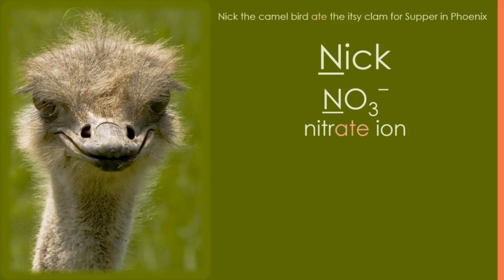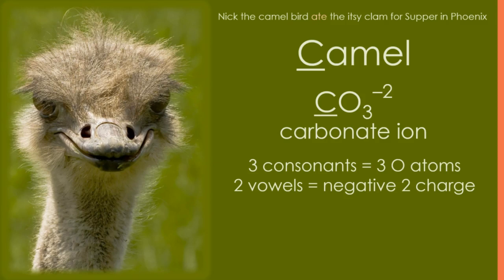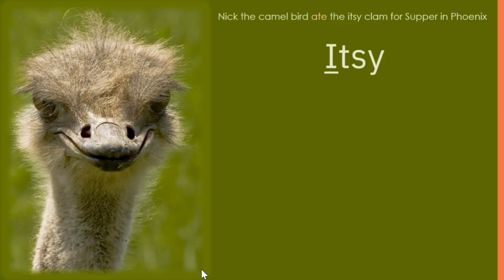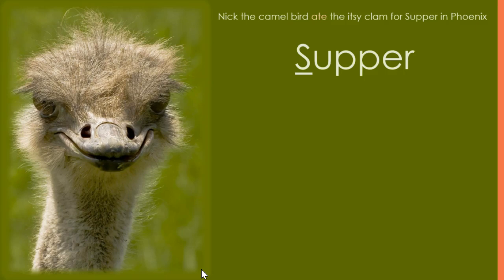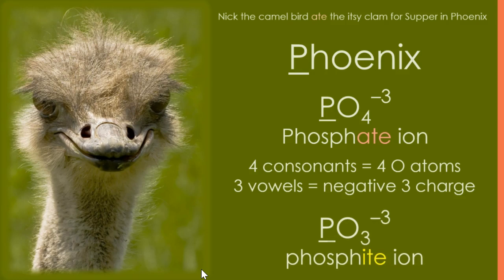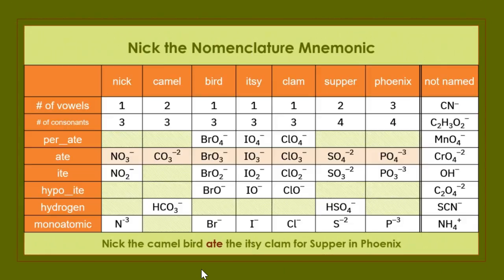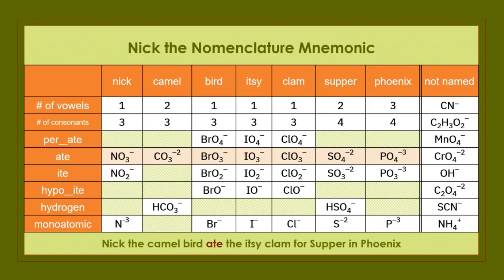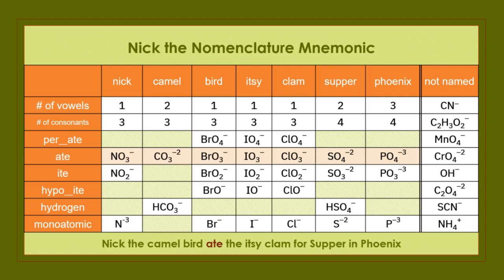Polyatomic ions Mnemonic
How to memorize several polyatomic ions using one mnemonic.  Made specifically for my CHM130 classes but should be useful for anyone trying to memorize polyatomic ions.